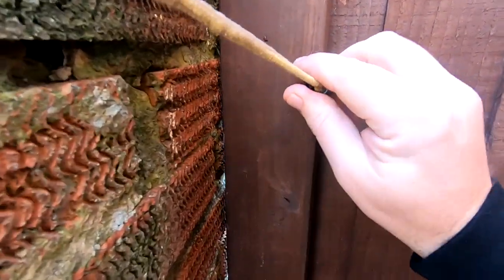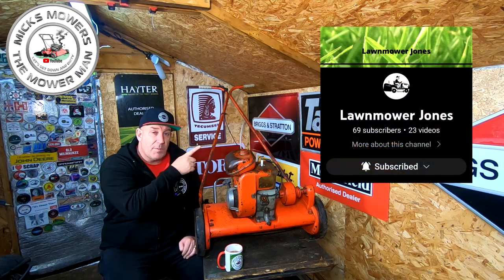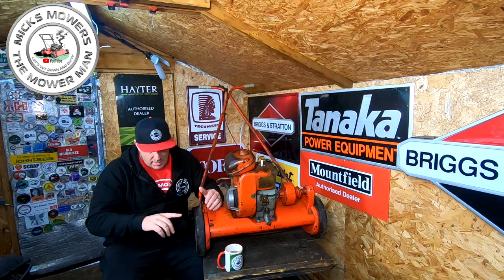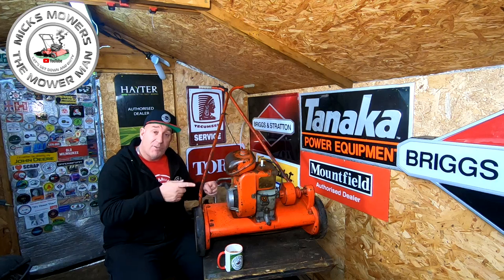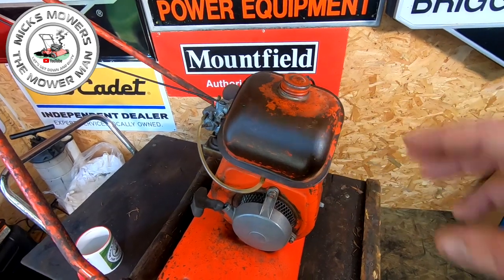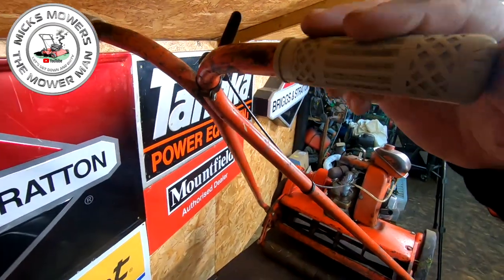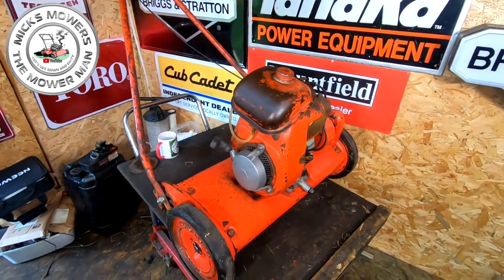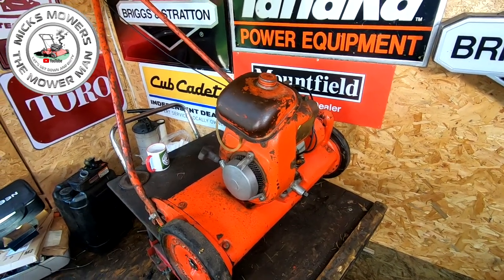Suffolk Corporation Mk2 vintage Lawnmower Picked Up From Another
In this Video I will be showing off my Suffolk Corporation Mk2 vintage Lawnmower that I Picked Up From Another youtuber.. all the work has been done on it and it's ready to work.. so sit back and watch this lovely 1960s mower jump into action..

The key advantage of the motorised sidewheel was that the engine drove the cutting cylinder at a constant speed at all times. On hand machines the speed of rotation is directly related to the forward motion of the machine. Applying power directly to the cutting cylinder meant the mower could be used in confined spaces and, crucially, where effort was needed to cut the grass but forward motion was difficult or impractical. This made motorised sidewheels especially useful for cutting large areas of long grass, for example in orchards or on roadside verges.

Suffolk claimed that the Squire could cut an area of approximately 2000 square yards per hour and that fuel consumption was around one pint for one and a quarter hours of work.

The design of the Squire was similar to conventional sidewheel mowers of the period. The chassis was manufactured from cast iron with steel tie bars while the engine was mounted on a steel platform. Power was transmitted from the drive shaft to the cutting cylinder by a fully enclosed chain.

The first Squires were powered by Suffolk's popular 75G14 four stroke engine that was used on many of the company's other products, including the Colt, Pony and Punch. This engine was ideal for mowers and produced 1.1hp from its single 75cc cylinder. The engine was one of the last to be produced by any mower manufacturer in the UK as by this time most companies had switched to using units from specialist engine manufacturers such as Villiers and Briggs & Stratton.
One of the major innovations on the Squire was the use of a centrifugal clutch. This worked by engaging drive from the engine to the cutter when the engine reached a predetermined speed. This mechanism removed the need for a manual clutch and was designed to make the mower easier to use. The operator simply opened the throttle to speed the engine up and this led to the drive being engaged. When the engine was slowed the drive disengaged automatically.

Suffolk produced three variants over the course of the production run. The company also produced a heavy-duty version known that the Corporation that was designed specifically for use by local councils and authorities. This was based on the same chassis as the Squire but with a stronger cutting cylinder and slightly more powerful versions of the engines to cope with longer hours of use.mower manufacturer in the UK as by this time most companies had switched to using units from specialist engine manufacturers such as Villiers and Briggs & Stratton.

Suffolk produced three variants over the course of the production run. The company also produced a heavy-duty version known that the Corporation that was designed specifically for use by local councils and authorities.